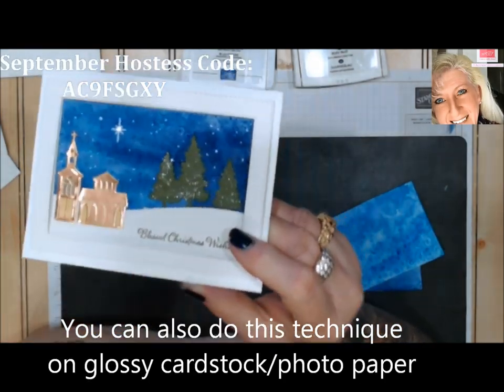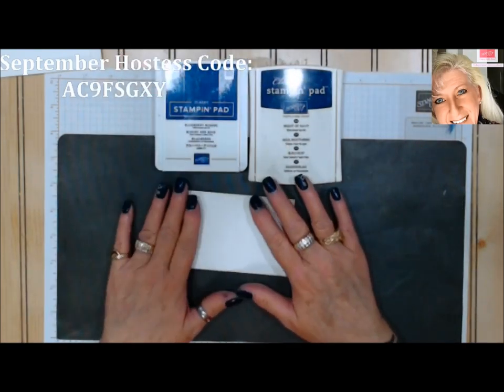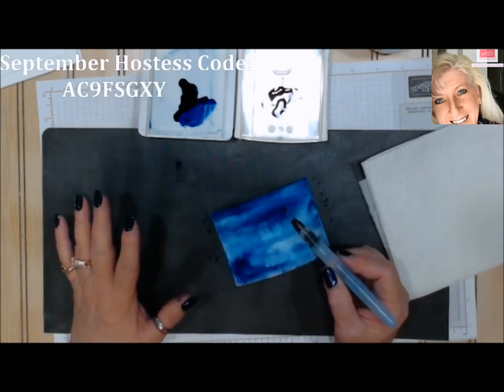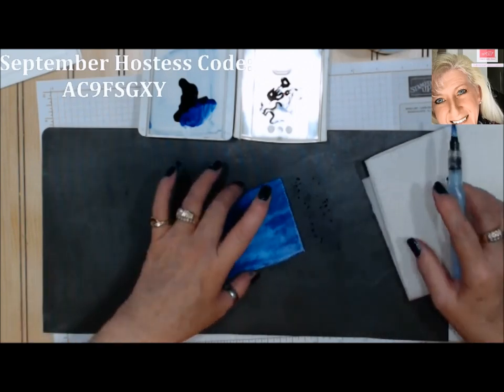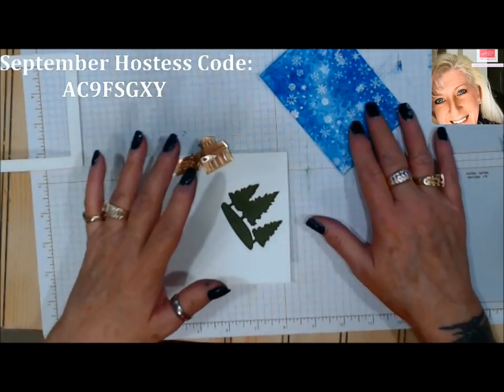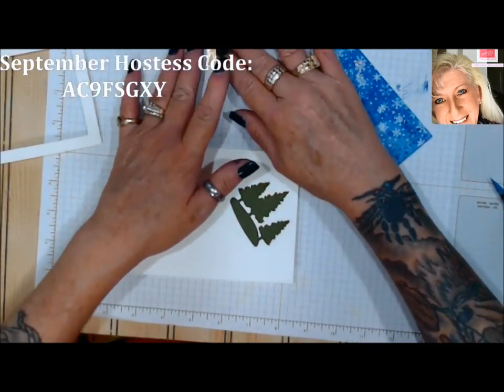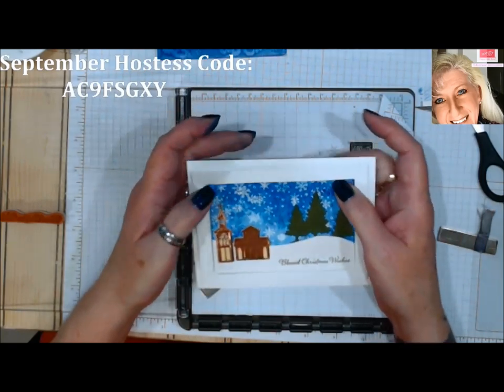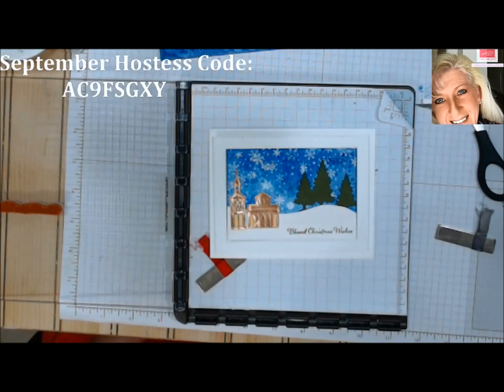Episode 18 Salted Background Final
Good morning stampers and crafters. Welcome to Technique Tuesday, Episode 18~Salted Background. In this tutorial I will be showing you how to use salt to create a fun background for you cards.  I will show you the outcome when using different salts so that you can choose for yourself which background you like best. I will also show you 5 different card samples of how to use your newly created backgrounds.

• Perennial Essence 12" X 12" (30.5 X 30.5 Cm) Vellum Cardstock [149101] $11.00